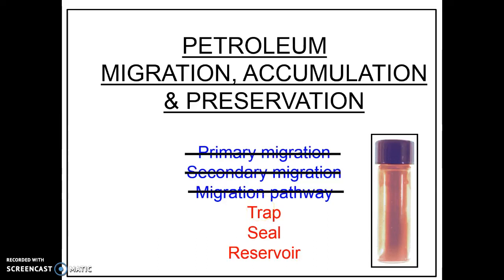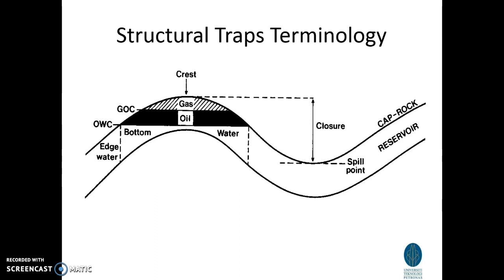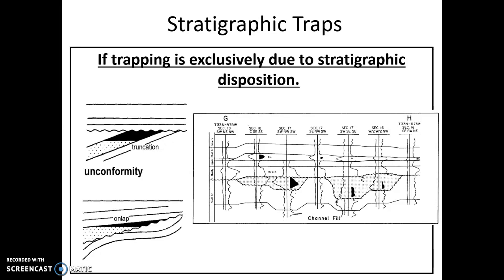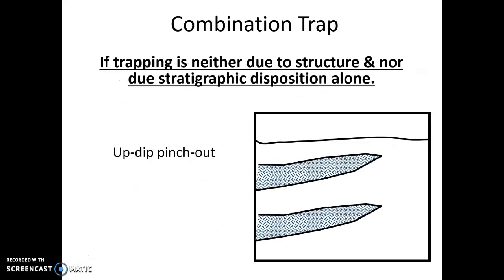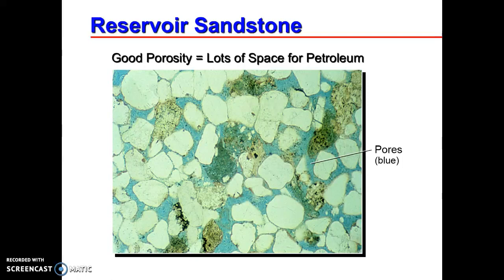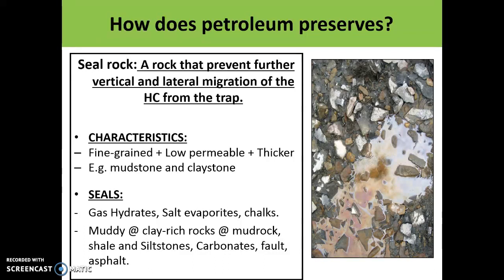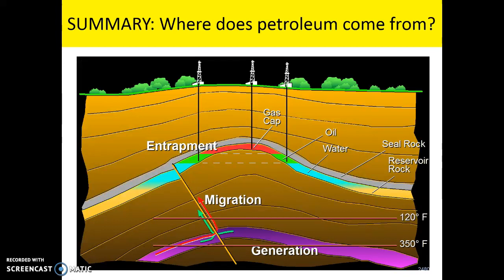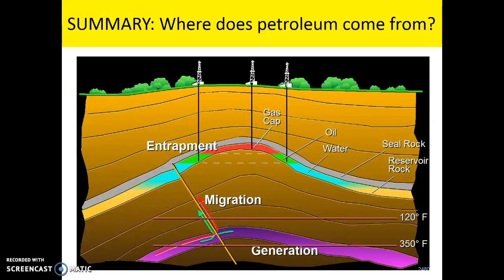QBB 4063: CLO2 6/6